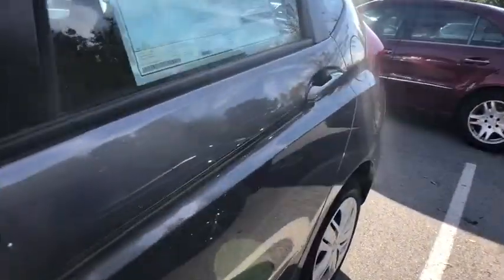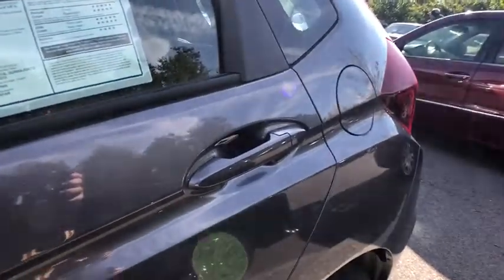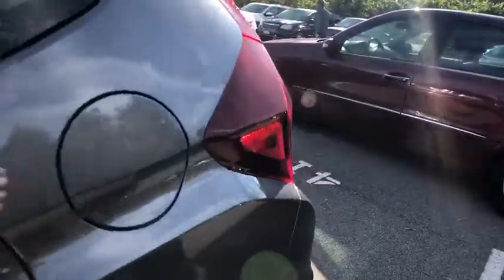2019 Honda Fit Columbia, Lexington, Irmo, West Columbia, Aiken, SC 219269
Modern Steel Metallic N 2019 Honda Fit available in Columbia, South Carolina at Honda of Columbia. Servicing the Lexington, Irmo, West Columbia, Aiken, SC area.